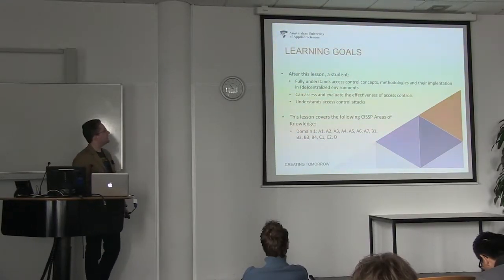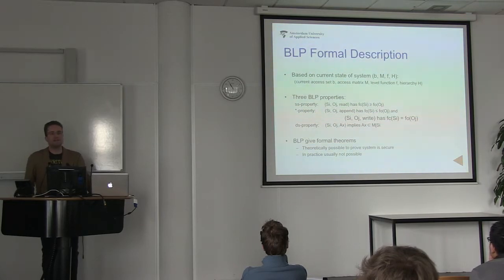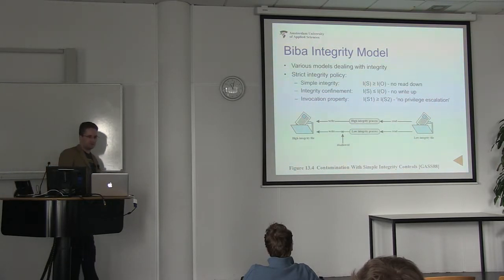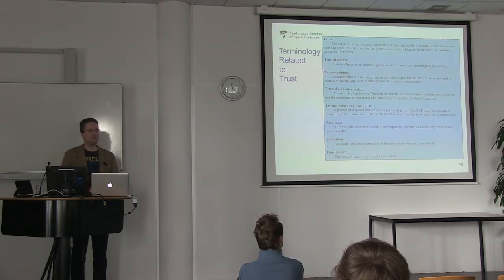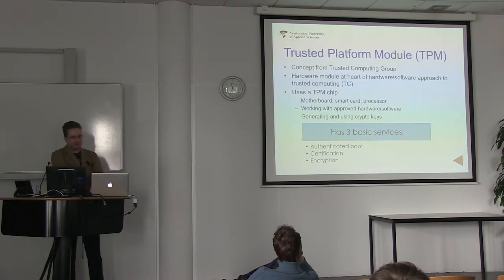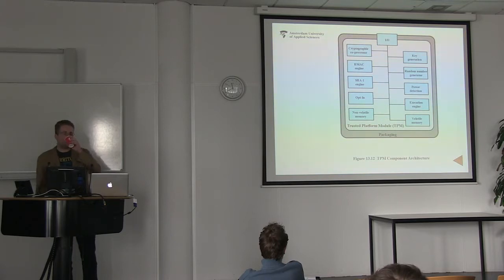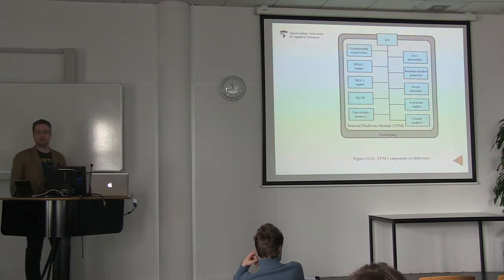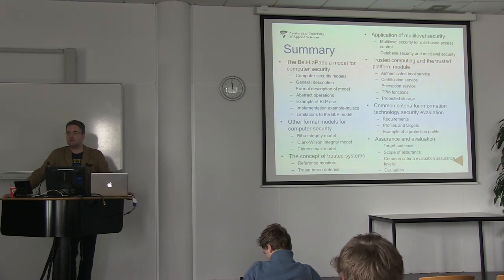Themasemester Security - Infrastructure Security - Arnim Eijkhoudt - Week 6